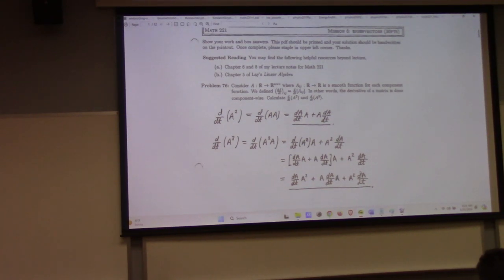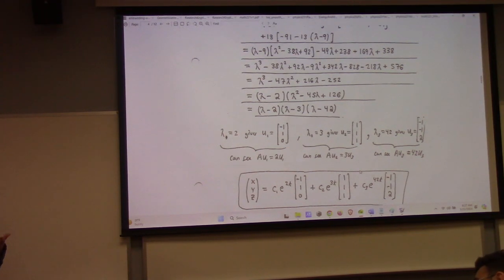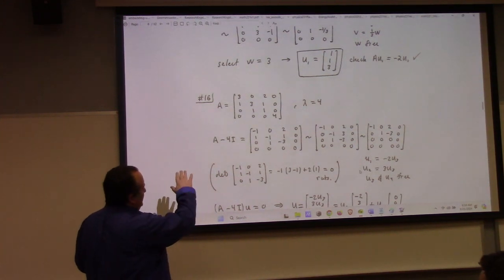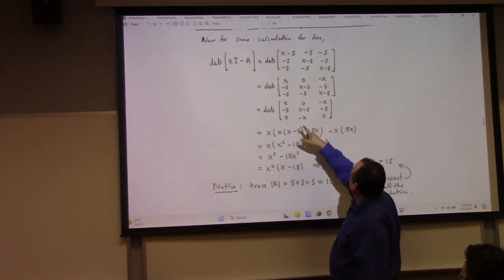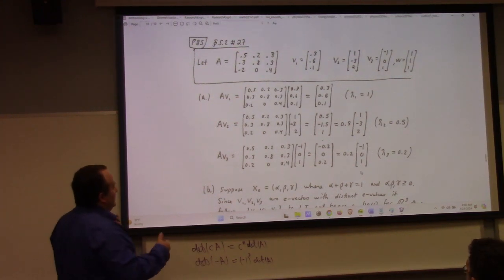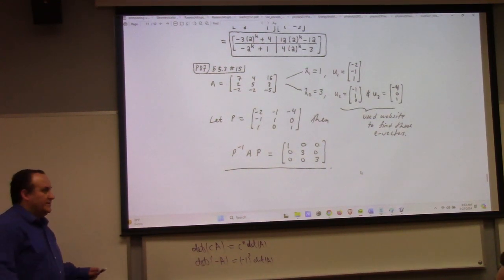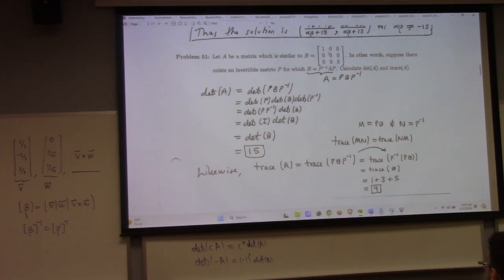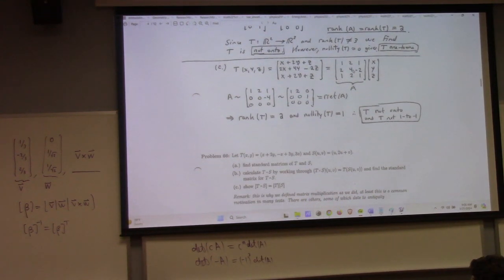Applied Linear: review for Test 2, 3-25-24